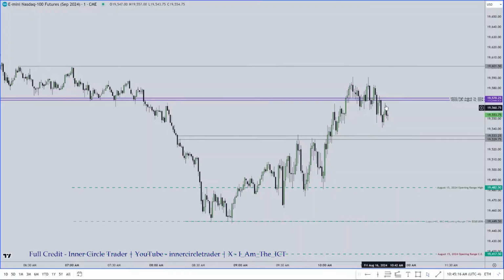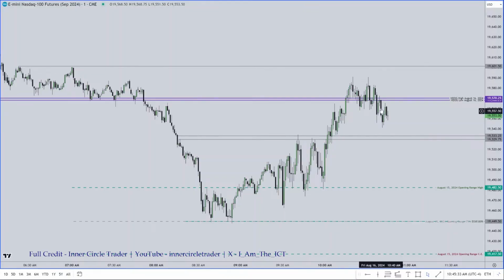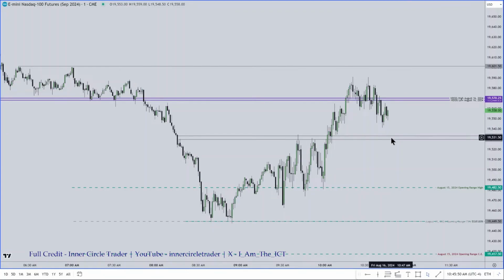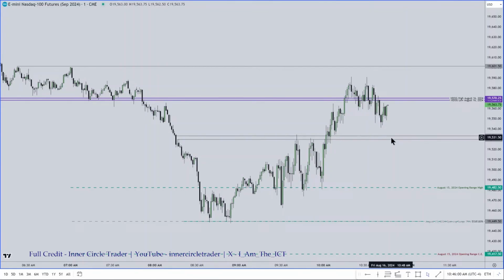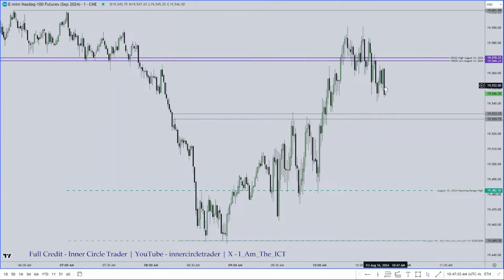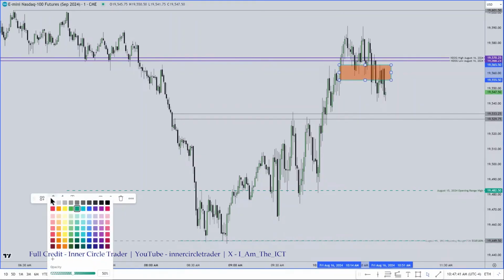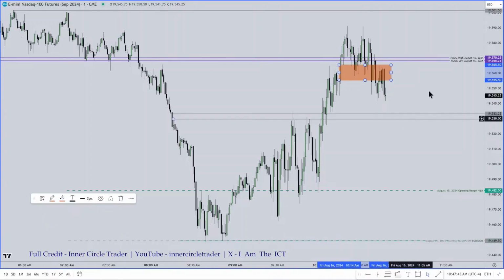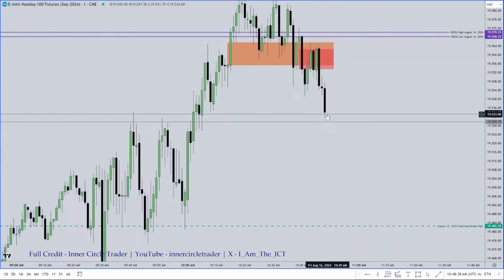BISI inside -IFVG and Bearish Order Block - Wick SIGNATURE to watch Bearish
Telegram WhatsApp Channel Trade at your own risk.